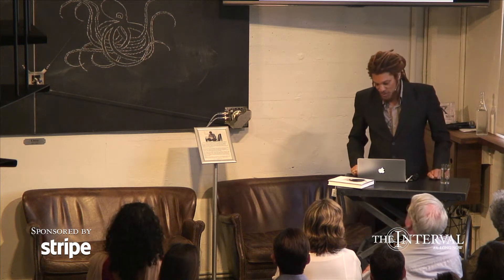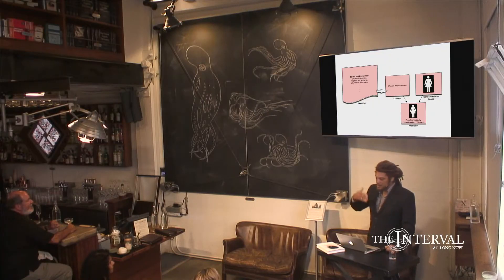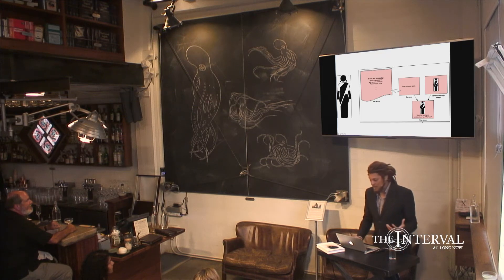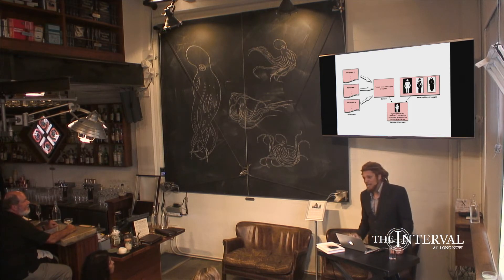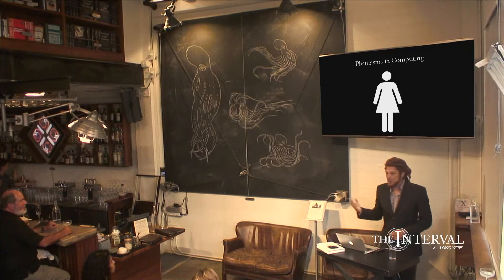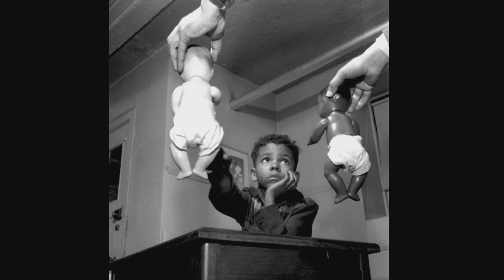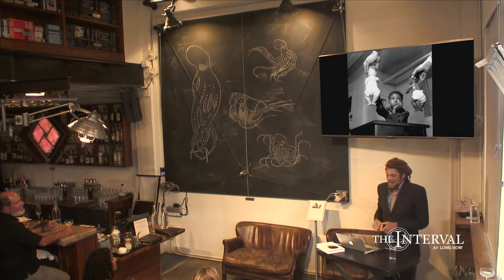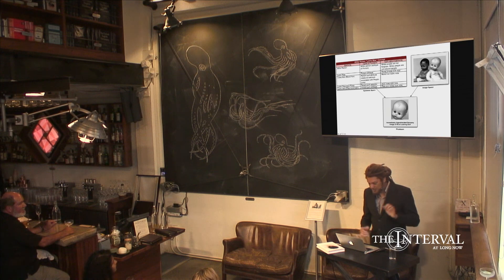Identity Phantasms in Computing | D. Fox Harrell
Author & Researcher D. Fox Harrell illustrates how world-views --beliefs & implicit biases-- are embedded in images encountered in everyday life, and how a critical awareness of "Phantasms" is necessary when carrying these world-views into the data structures of a computational environment.

From Conversations at The Interval, “Coding Ourselves/Coding Others” by D. Fox Harrell. Watch the full talk here:

Through building and analyzing systems, D. Fox Harrell research investigates how the computer can be used to express cultural meanings through data-structures and algorithms. In his talk he showed that identities are complicated by their intersection with technologies like social networking, gaming, and virtual worlds. Data-structures and algorithms in video games and social media can perpetuate persistent issues of class, gender, sex, race, and ethnicity. They also create dynamic constructions of social categories, metaphorical thought, body language, and fashion. He showed work from his team at the Imagination, Computation, and Expression Laboratory (ICE Lab) at MIT which provides alternatives that can evolve those industry norms.

Dr. Harrell is an associate professor of digital media in the Comparative Media Studies Program and the Computer Science and Artificial Intelligence Laboratory at MIT. He holds a PhD in computer science and cognitive science from the University of California, San Diego. In 02010 he was awarded a National Science Foundation (NSF) CAREER Award for his project "Computing for Advanced Identity Representation." He was a 02014-15 fellow at the Center for Advanced Studies in the Behavioral Sciences (CASBS) at Stanford, co-sponsors of this talk.

"Coding Ourselves/Coding Others" was given on May 05, 02015 as part of The Long Now Foundation's “Conversations at The Interval” Salon Talks. These hour long talks are recorded live at The Interval, our bar, cafe, & museum in San Francisco. Since 02014 this series has presented artists, authors, entrepreneurs, scientists (and more) taking a long-term perspective on subjects like art, design, history, nature, technology, and time. To follow the talks, you can: